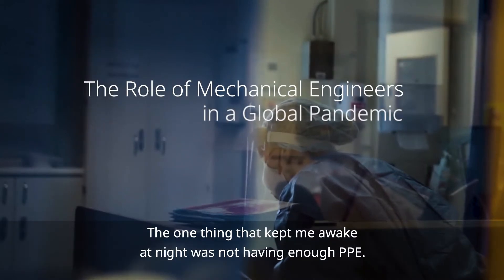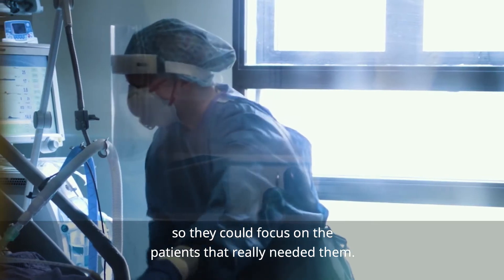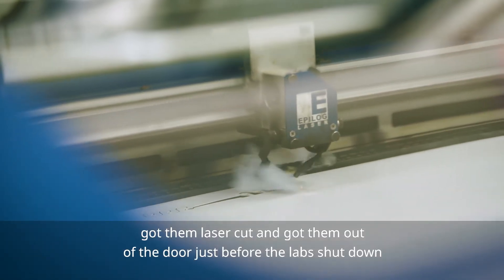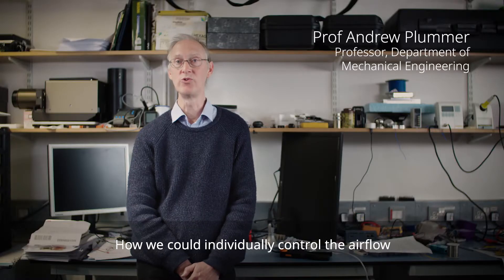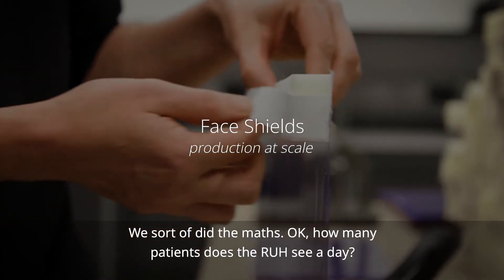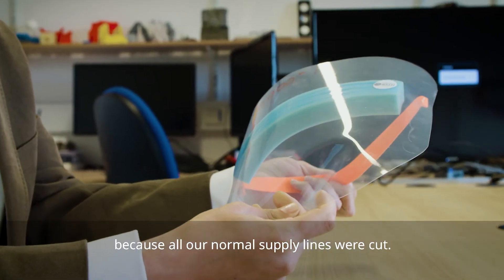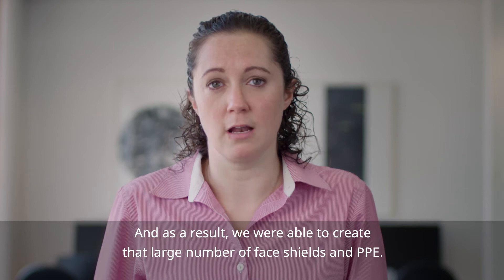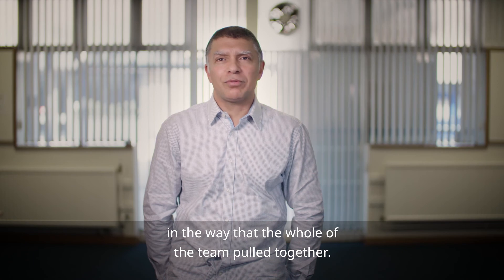Producing PPE: the role of mechanical engineers in a global pandemic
See how academics and technicians in our Department of Mechanical Engineering supported the local community by producing PPE during COVID-19.